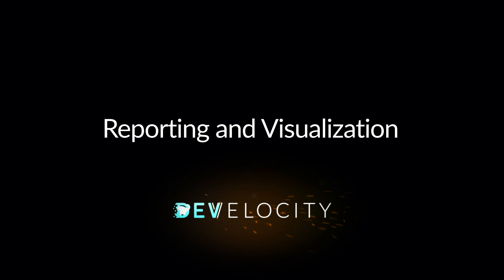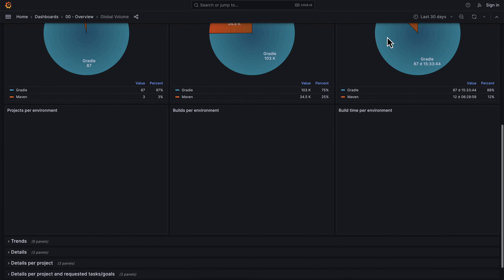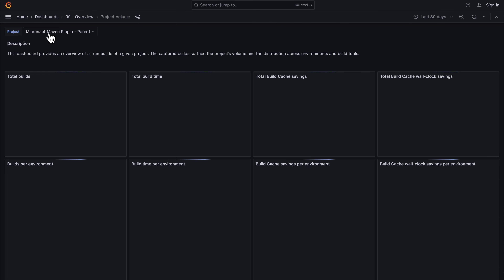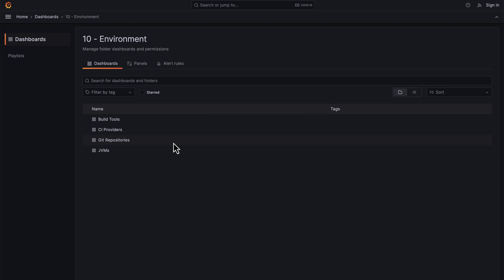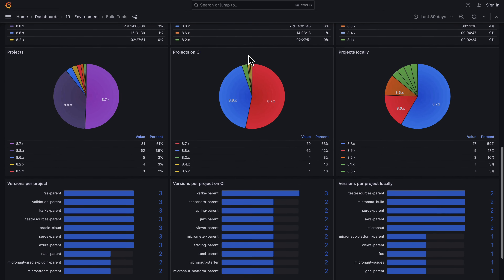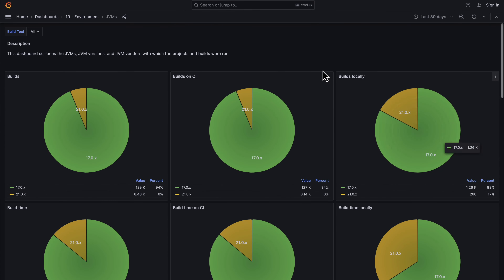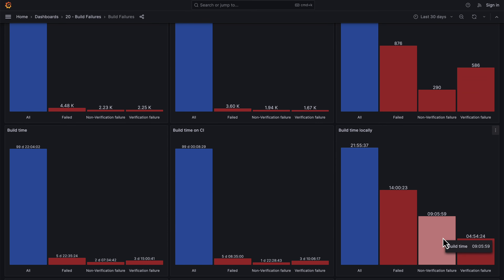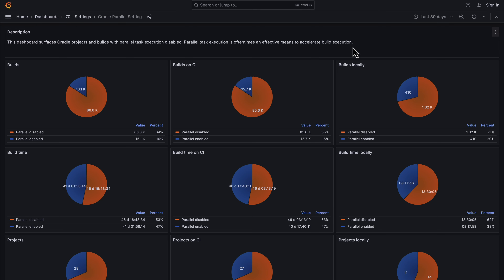What is Develocity Reporting & Visualization?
Develocity Reporting and Visualization is a new capability now available to our customers. What is it all about? The data that Develocity collects and collates is so valuable for providing insights into developer team productivity that we wanted to make it even easier to access, understand, and query. While it uses a familiar toolchain for querying and reporting the local and CI build data available in Develocity, the data is then fed into Grafana, so you can use the full power of a tool designed for visualizing and understanding data.